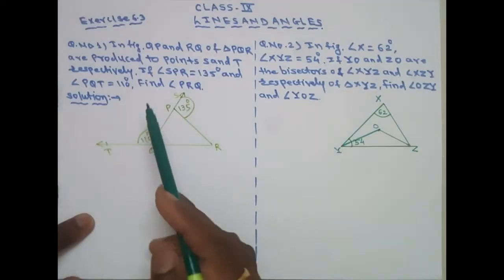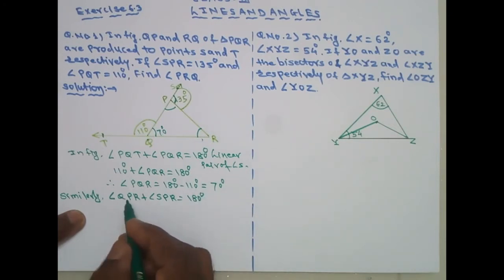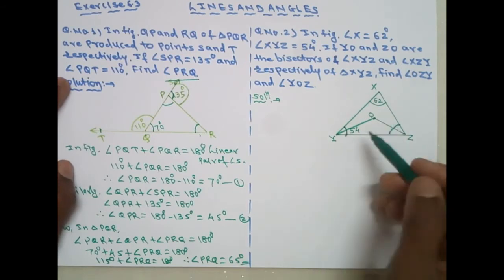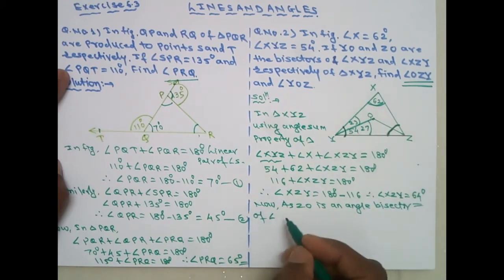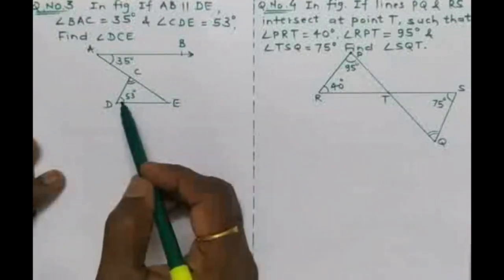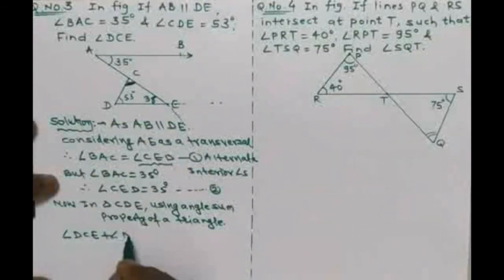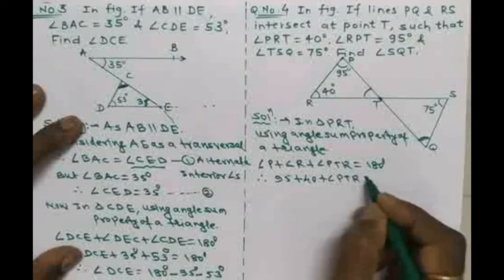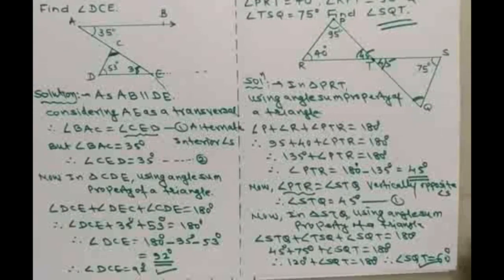LINES AND ANGLES CLASS IX MATHS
I want to grow my channel like manoj dey  Neha agrawal and technical guruji